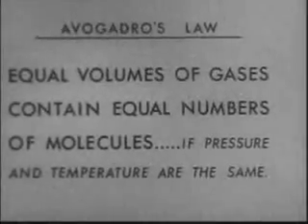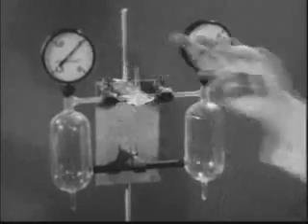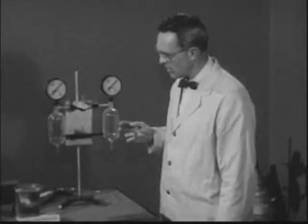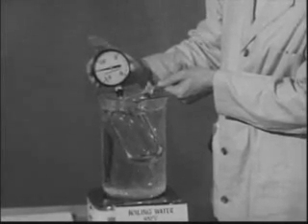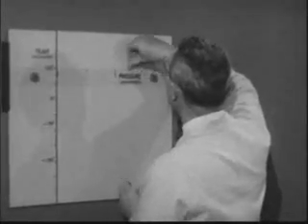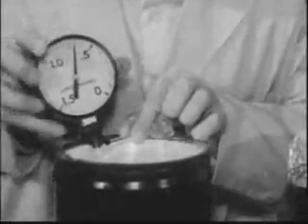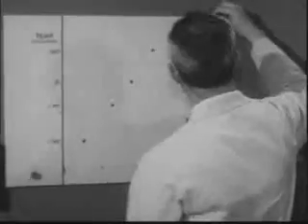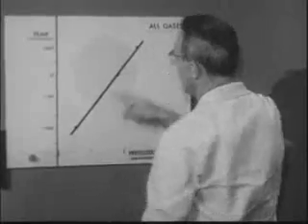gas laws pressure an molecules 1of2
The gas laws and pressure an molecules. The relationship between volume, temperature and pressure. Different gases like nitrogen, helium and the ideal gas. Different containers and valves